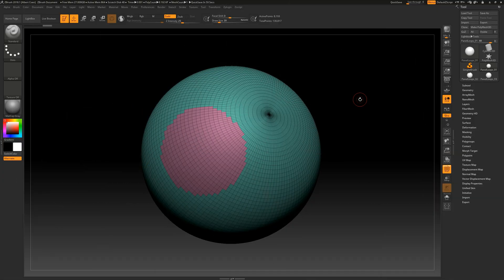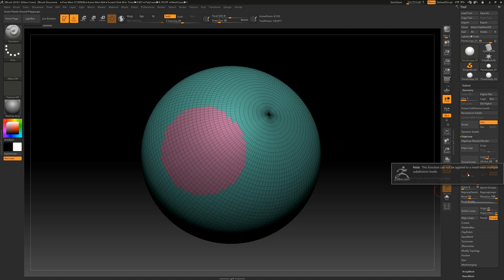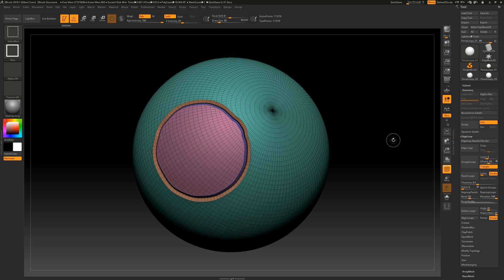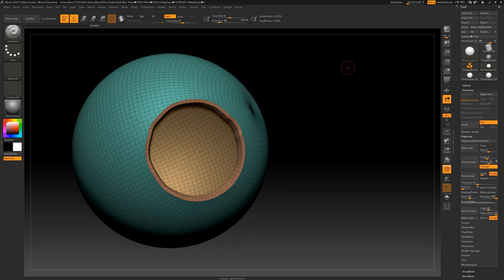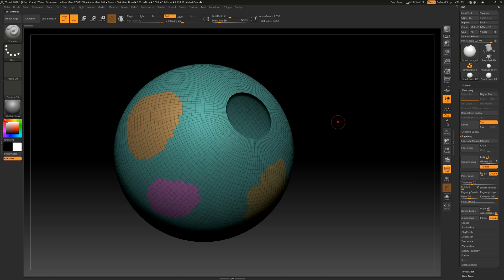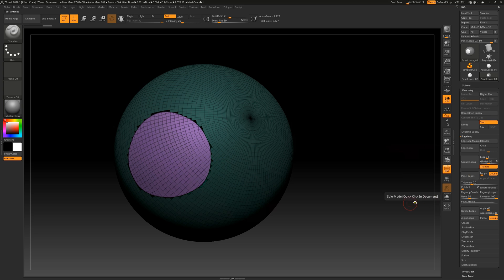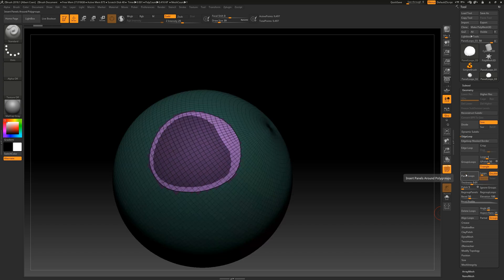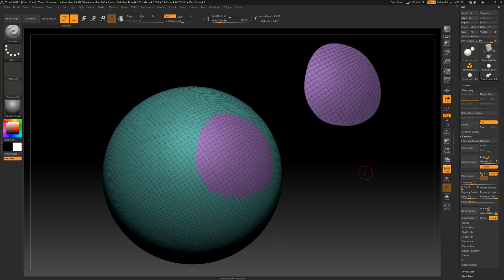ZBrush for beginners_#36 | Panel Loops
ZBrush for beginners | Introduction Tutorials
Panel Loops